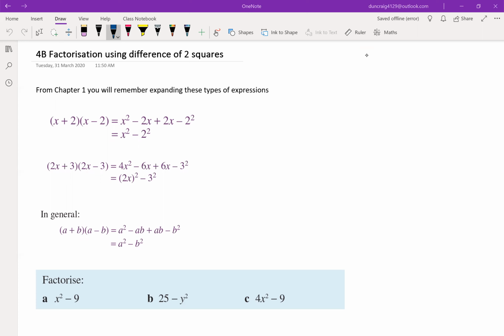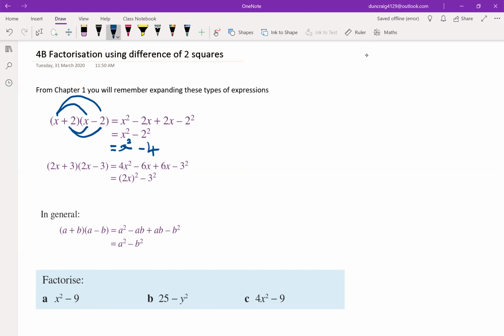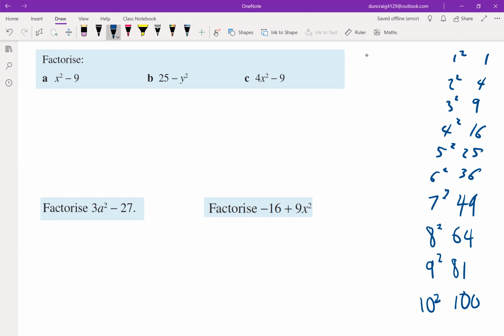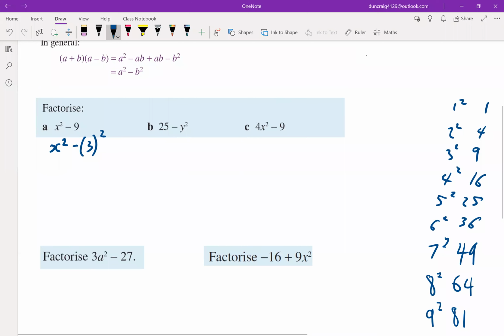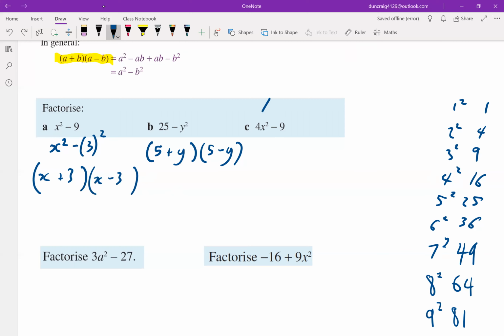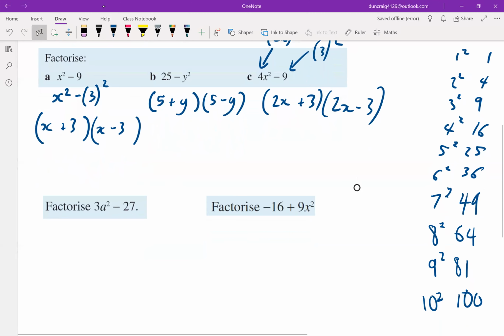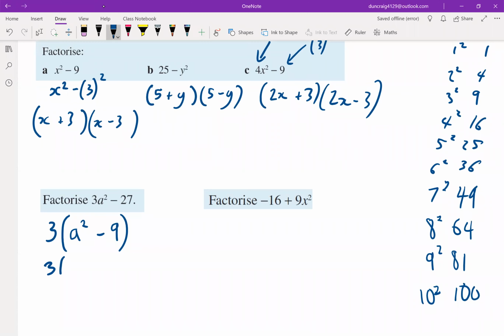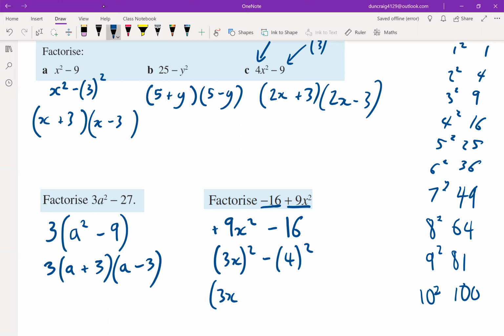4B Factorising difference of 2 squares